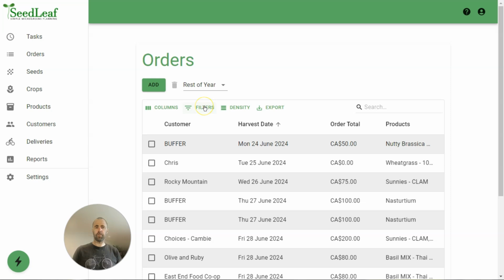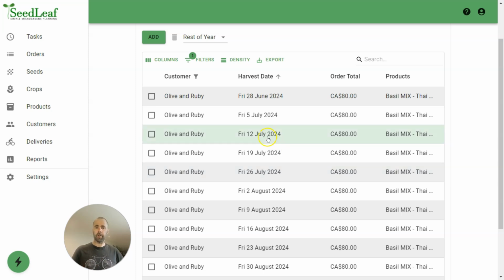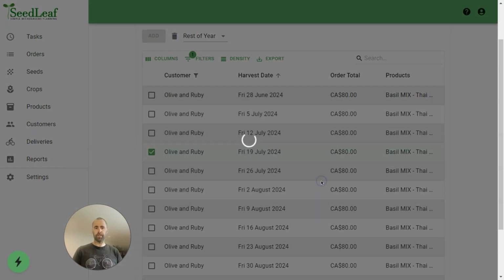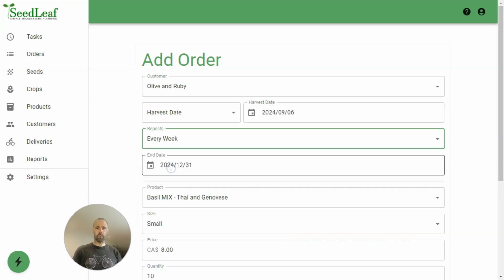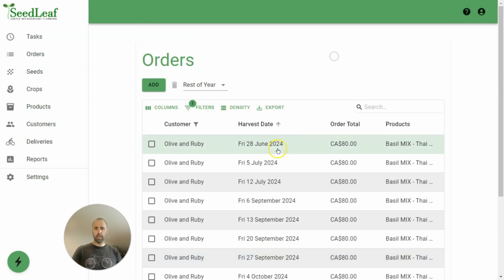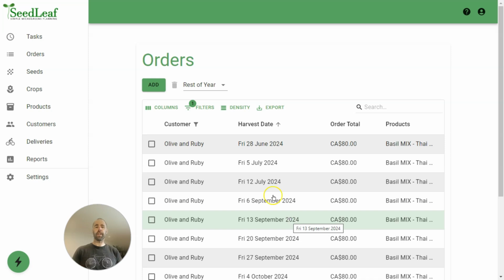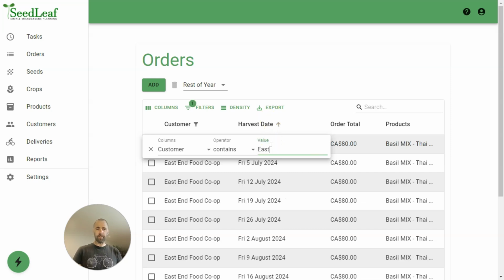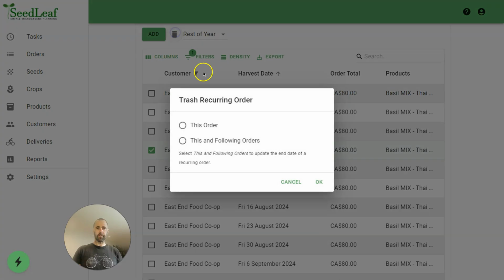Pausing an Order in SeedLeaf